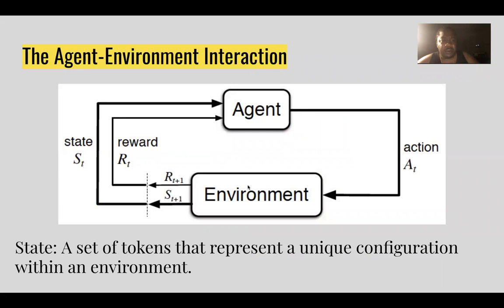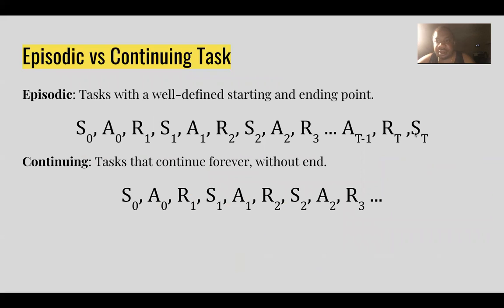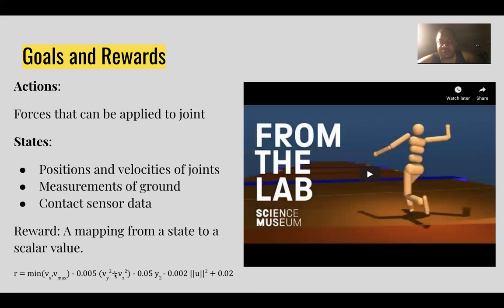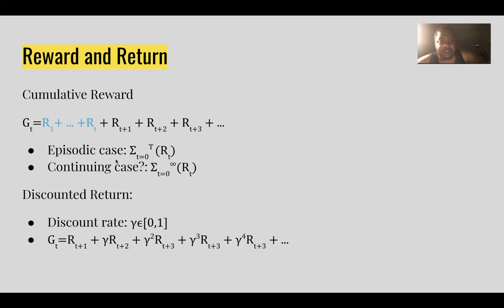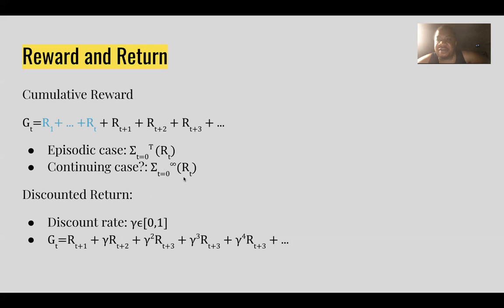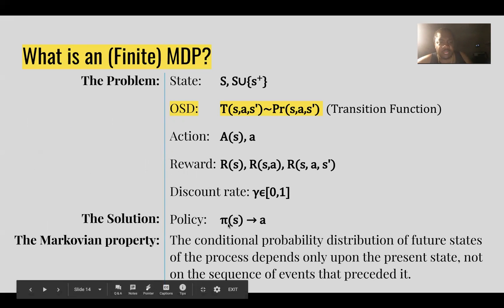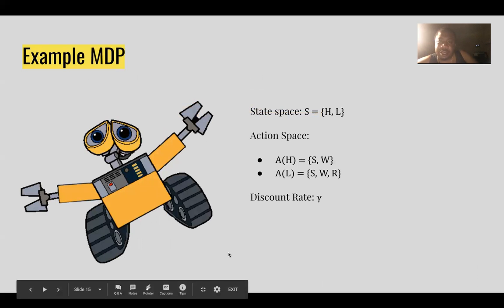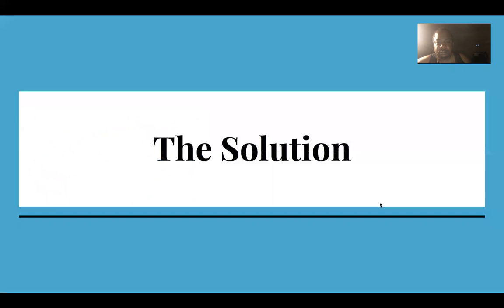DRLND Practice Video